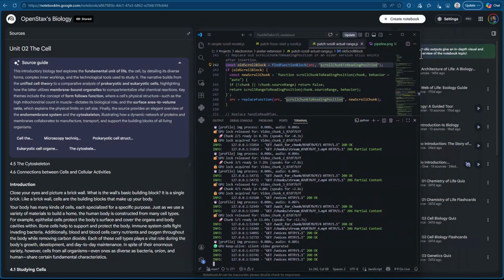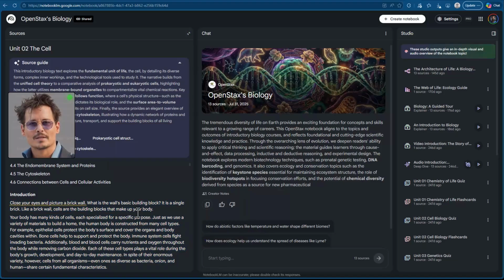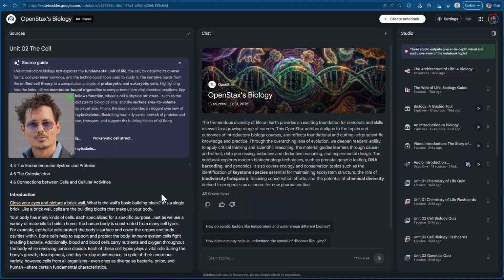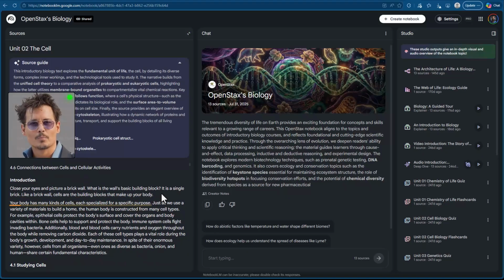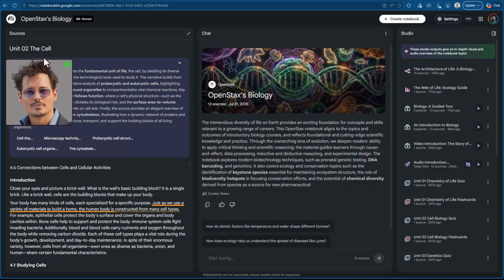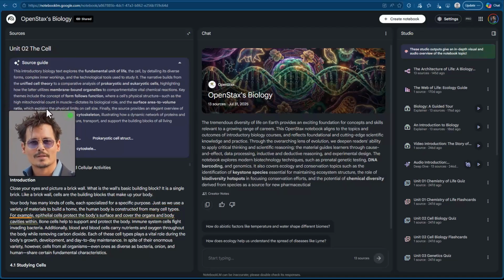Local Opensource end to end local Avatar with LLM doing "Right Click" read aloud in LMNotebook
No Internet Required -- 100% Local Opensource Avatar Build -- Secure, Private, Free...  Avatar is resident on your desktop and can you wake work or key combo to send speech to LLM or to leverage a Chrome extension to read back and long text in a browser.  More on this coming as I finish up the repo and the "How to" install video...